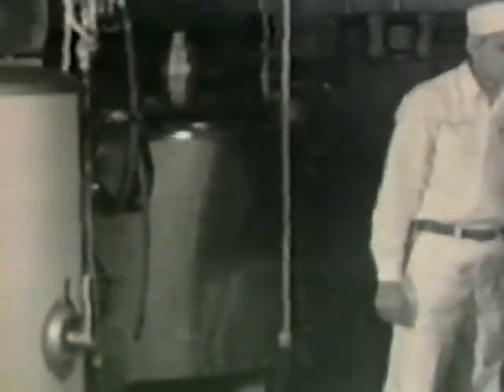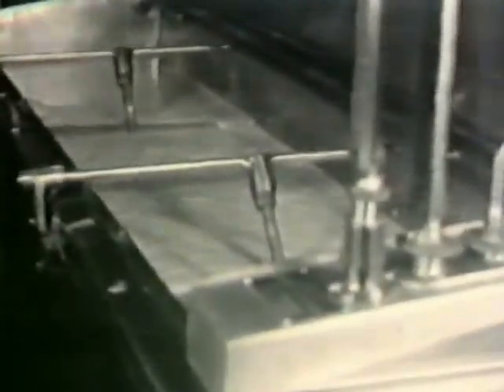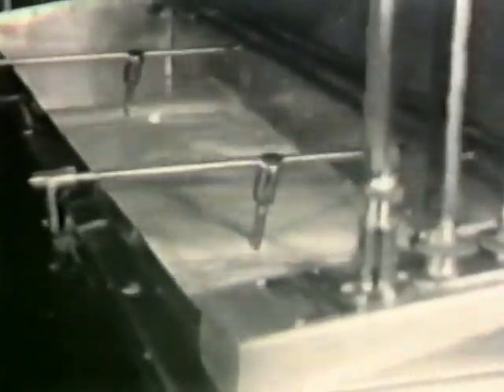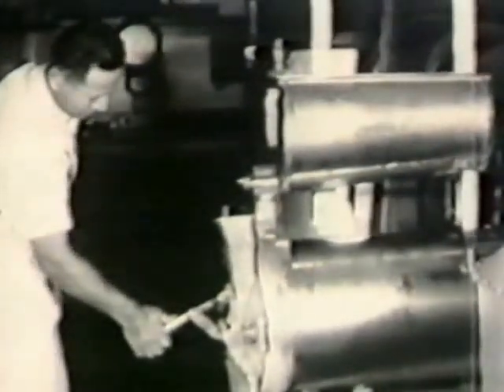Heath Candy Clip from 1937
This is a clip from a 1937 video about Robinson Illinois. It shows the employees in the Heath plant.